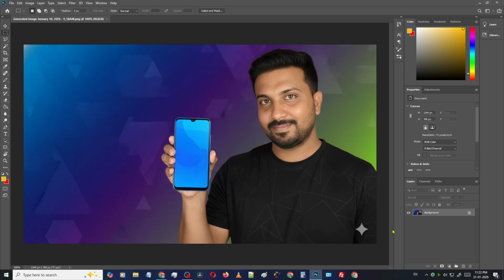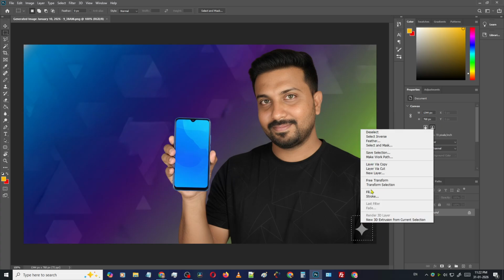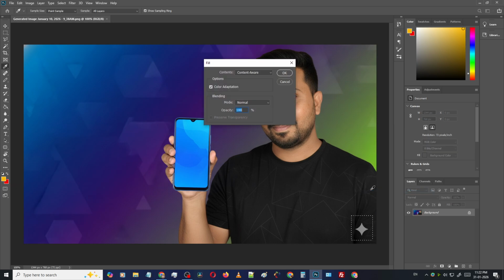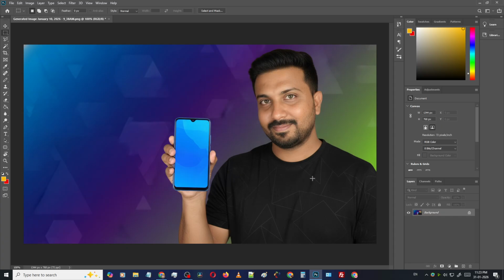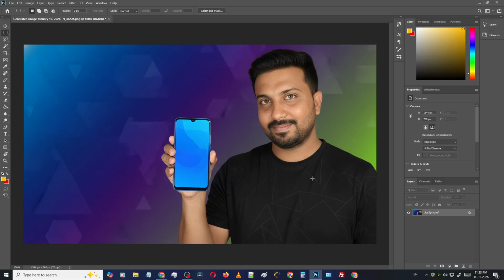how to remove nano banana watermark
0:01 Intro
0:03  video in English